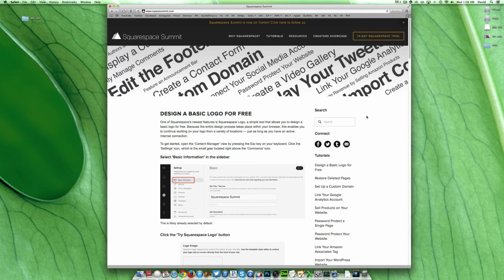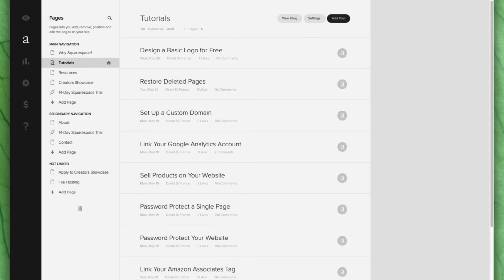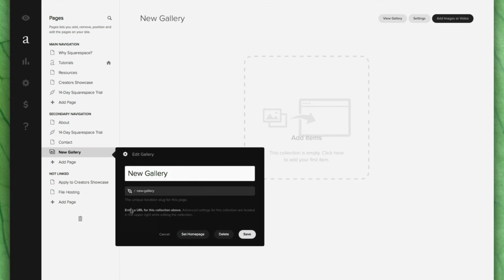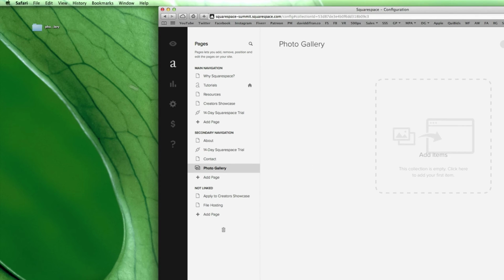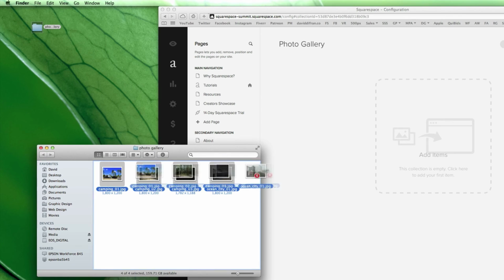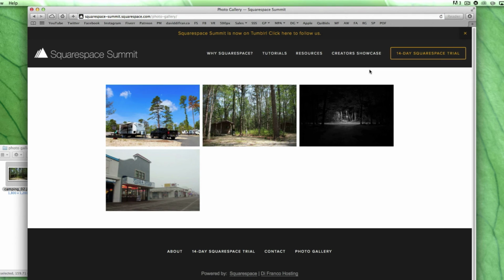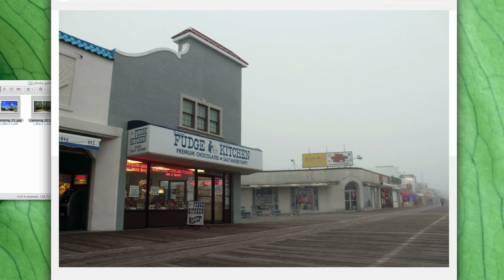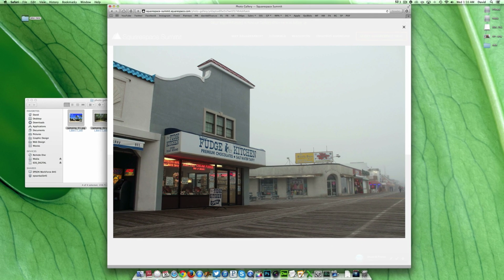Squarespace Tutorial: Create a Photo Gallery